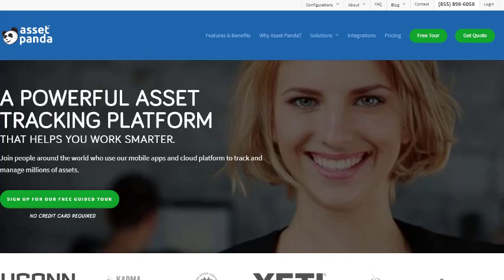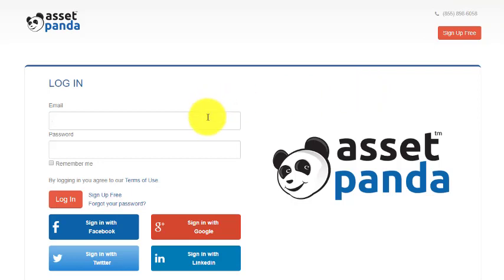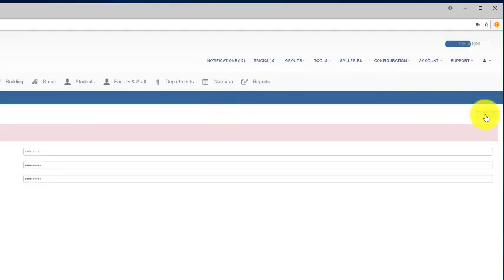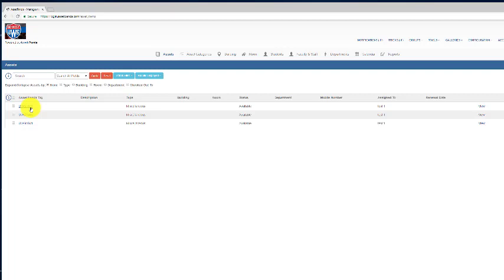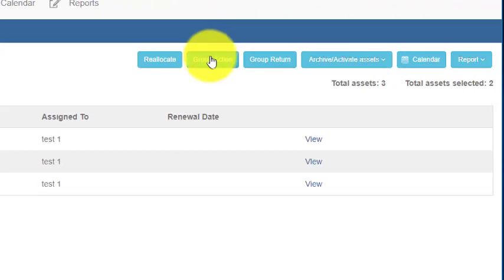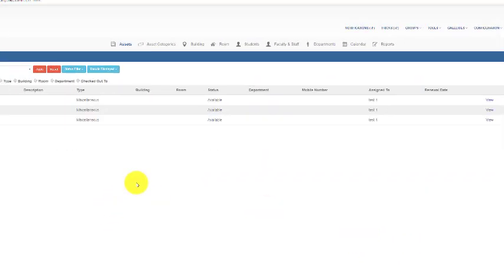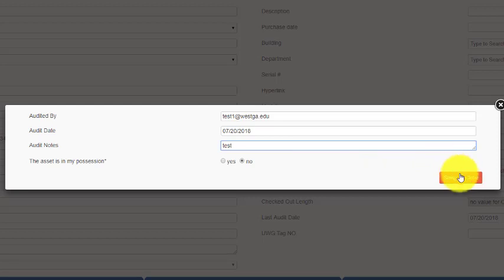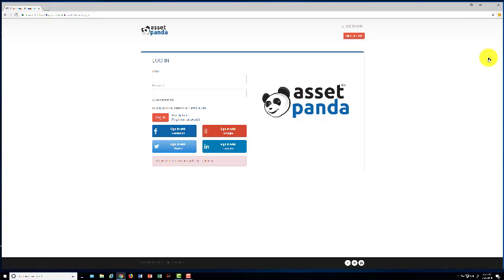Asset Panda Tutorial